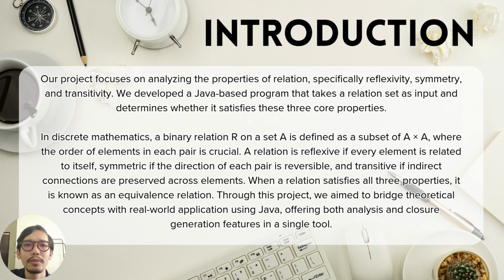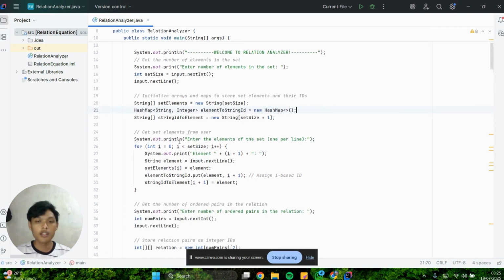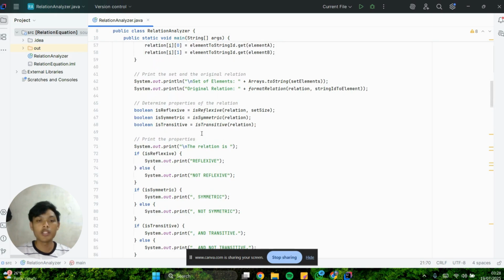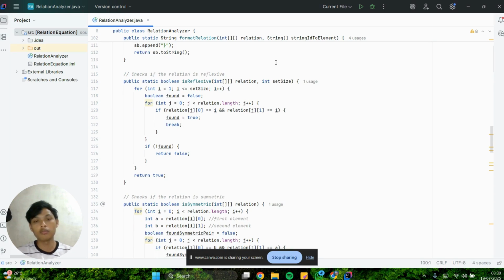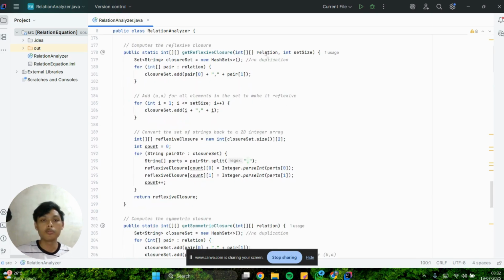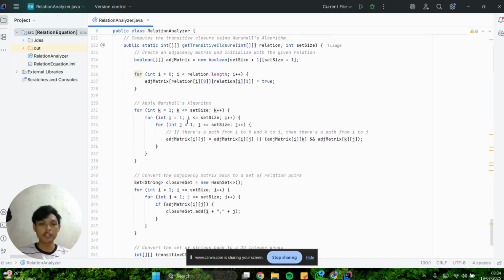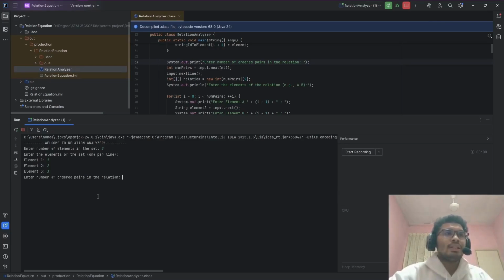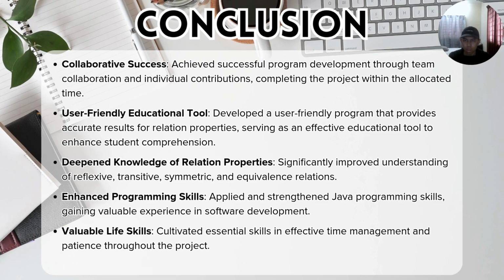Slide Discrete Presentation